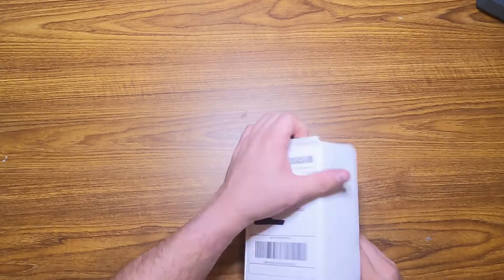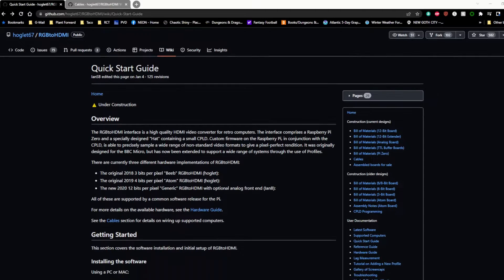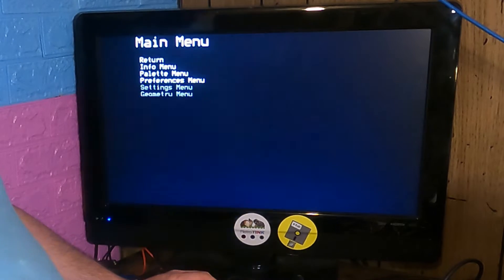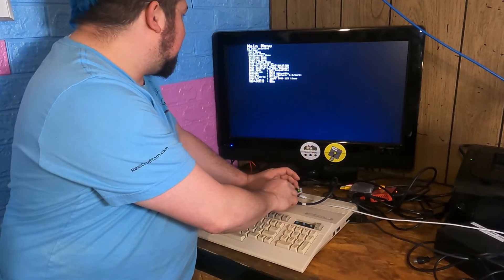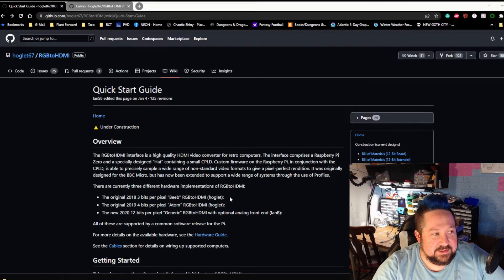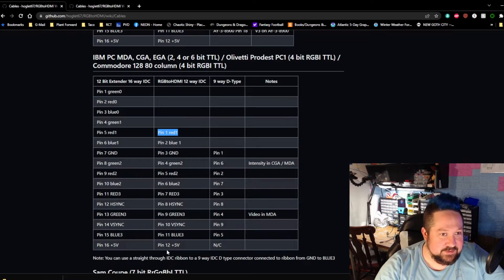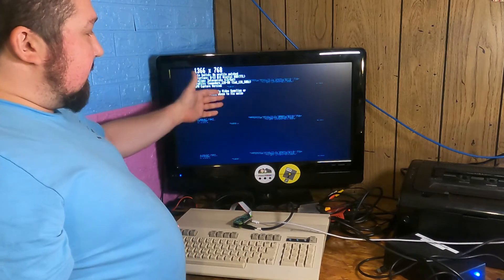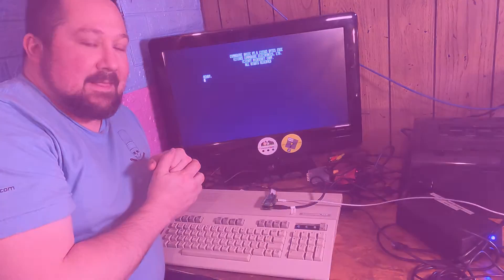80 Columns out of my C128... over HDMI! (RGB2HDMI)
Ever since I got this C128, I've wanted to get 80 column mode working.  I am still hoping that I can get a proper CRT someday.  But for now this will have to do.

The directions I followed from Retro Hack Shack's video are for a 10 pin connector, which isn't in use anymore.  Because of the way the pins are marked on ribbon cable, and the fact that the connector is keyed so it will only fit on way, pin 1 in the old video became pin 3, rather than adding two pins to the end, it added them to the beginning.  As for the bad soldering, I can only assume that was just my poor skills.

I got the RGB2HDMI from @RetroHackShack.  They've been in and out of stock, so good luck.  And it needs a Raspberry Pi Zero, so again, good luck.

If you need a joystick for your C64/128, I can recommend the Trooper.

0:00 - Intro
0:20 - Unboxing
1:36 - Software
5:37 - Old Directions
8:43 - Bad Soldering
9:56 - Outro